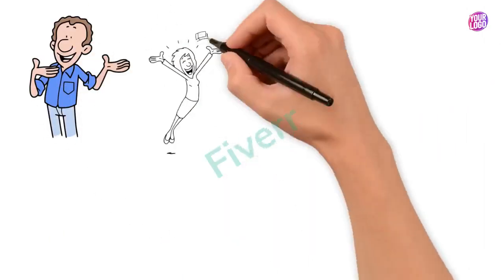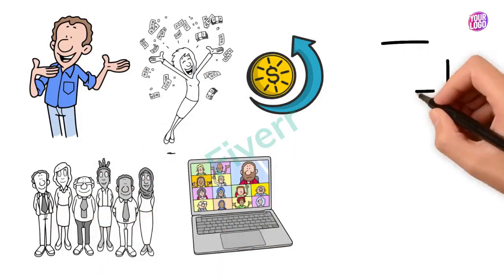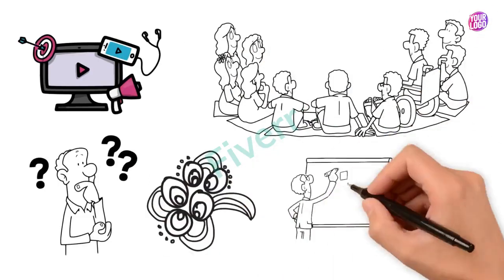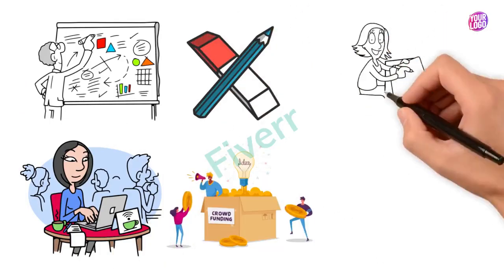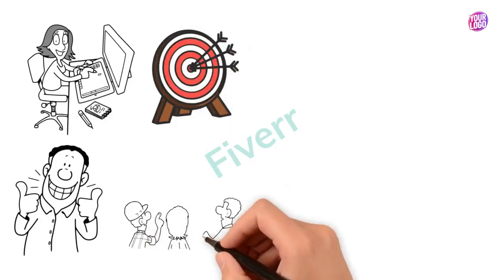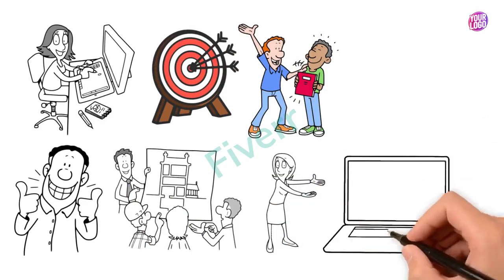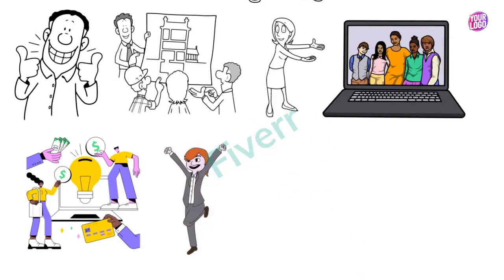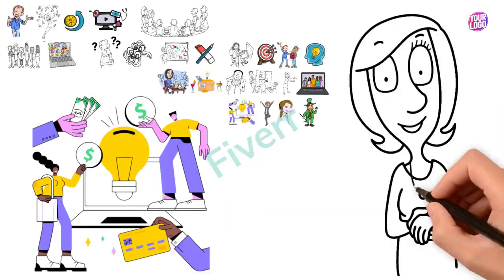Need Crowdfunding Kickstarter whiteboard video? Check sample video & order now! Sample-131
Are looking for professional & engaging whiteboard animated explainer video?

No look further!!

Are you ready to take your business, brand or service to the next level? We are thrilled to introduce our cutting-edge whiteboard 2D animation promotional and explainer video services designed specifically for businesses, brands or services like yours.

I make custom videos for clients based on scripts provided by them.

Whiteboard videos have:
30-90 Sec length (See gig packages)
1920X1080p full HD
Full commercial rights
US Male/Female Voiceover
Colorful animation

Requirements:
Custom script (See gig packages)
Service/Business name, logo, website url, phone#

We make whiteboard animation in:
Tax Service
Accountant
Payroll Service
HVAC Service
Real Estate
We Buy Houses
Credit Repair
Cleaning Service
Staffing Company
Healthcare
Property Management
Spas and Salon
Preschool
Roofing Service
Flooring Service
Crowdfunding
YouTube Videos

Ready to elevate your business, brand or service with compelling whiteboard animation videos? Let's schedule a consultation to discuss how we can bring your vision to life & drive real results for your business.

Don't miss out on this exciting opportunity to transform the way you market your business, brand or service.